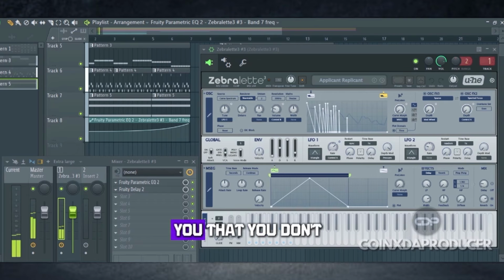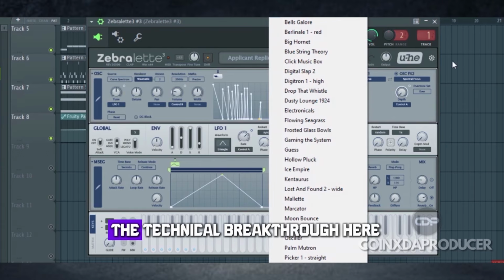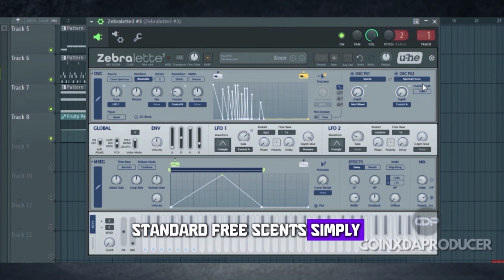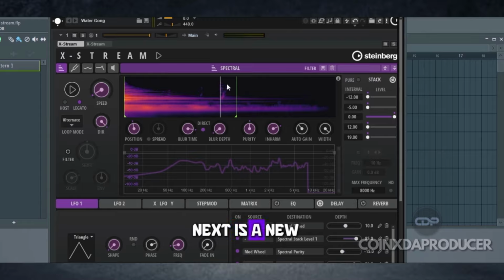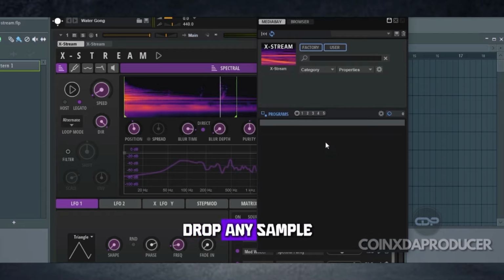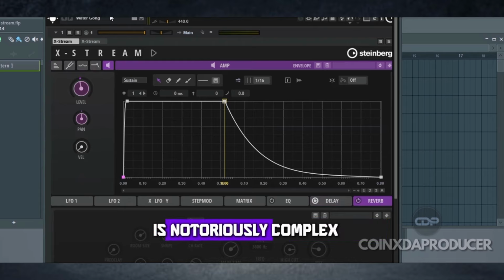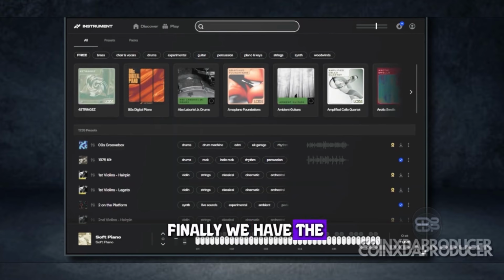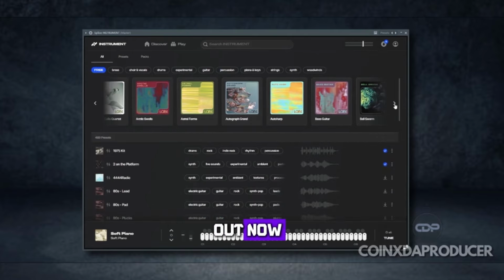The MOST Anticipated Free VST of the Decade is Finally Here! 🎹 (2026)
What if I told you that you don't need a $2,000 hardware synth to get a blockbuster cinematic sound? In today's video, we are reviewing 3 professional-grade plugins that are completely FREE in 2026. One of these is easily the most anticipated synth release of the decade!

If you’ve been struggling to get your mixes to sound "expensive" without spending a dime, this video is your roadmap to a pro sound for $0.

Inside the video:

[01:05] Zebralette 3: The powerhouse successor with a revolutionary spline-based oscillator.

[04:06] Steinberg Xtreme: Spectral re-synthesis at its finest. Turn any sample into a wall of sound.

[06:17] Splice Instruments: The official successor to Spitfire LABS. More CPU efficient and 500+ free presets.

Which one are you downloading first? Drop a "1" for Zebralette, "2" for Xtreme, or "3" for Splice in the comments! I'm replying to the first 30 comments to help with any setup issues. ⬇️